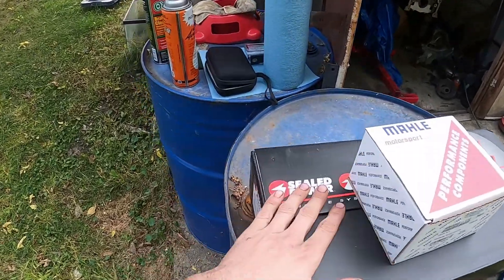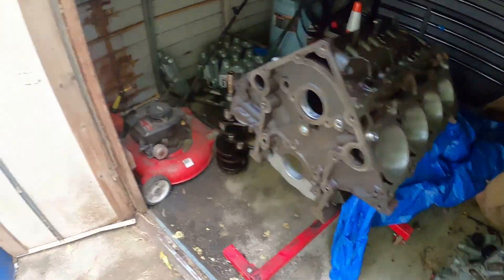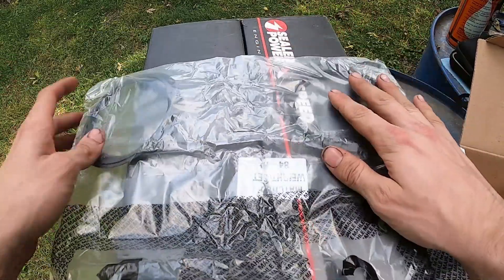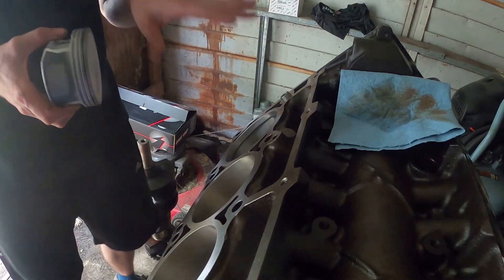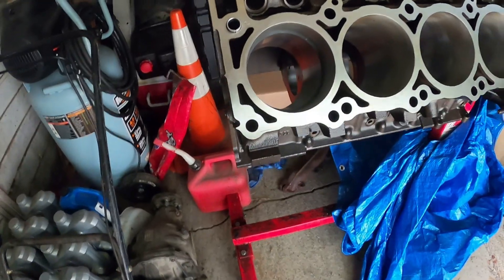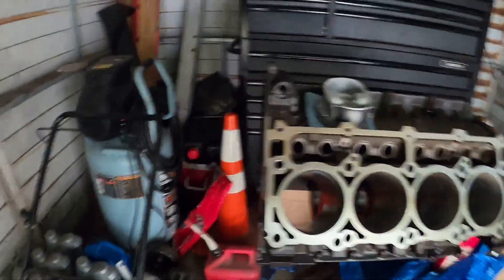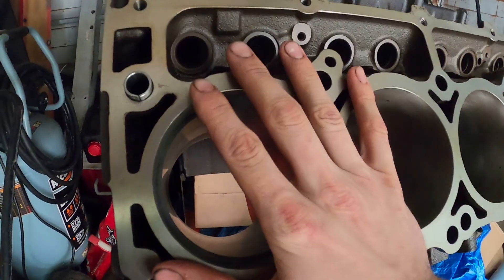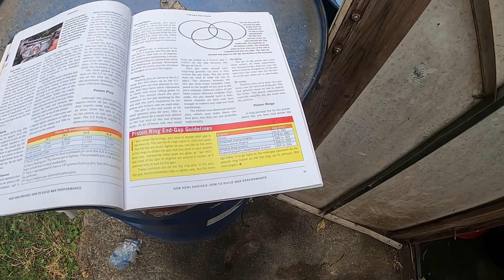How to: Gap Piston Rings on Your Hemi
Going over how to properly gap your 1st and 2nd piston rings (Compression Rings) on your engine! Specifically a 3rd Gen Hemi. This includes 5.7, 6.1, 6.4 and 6.2 Hemi engines.

Check me out on my other accounts!